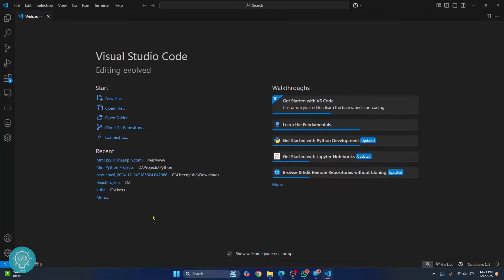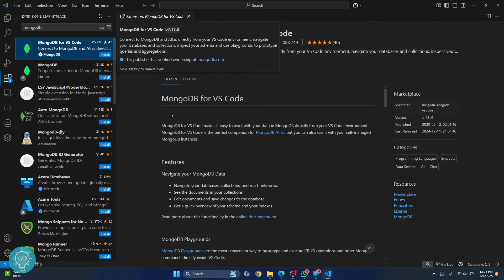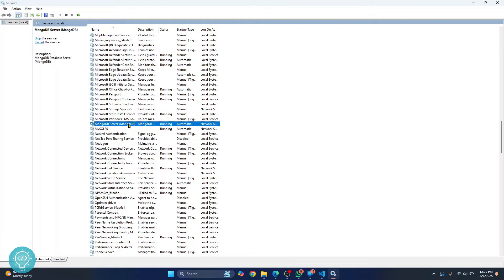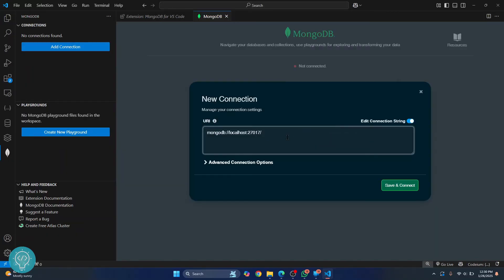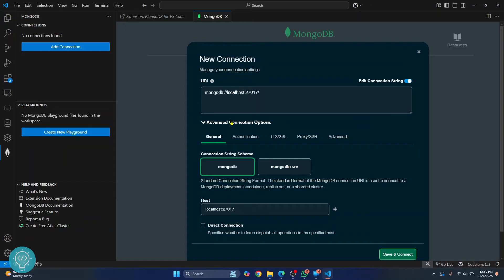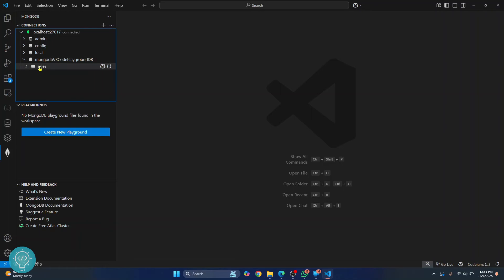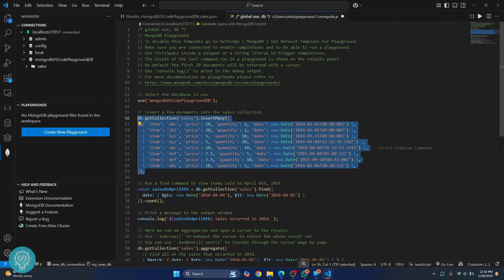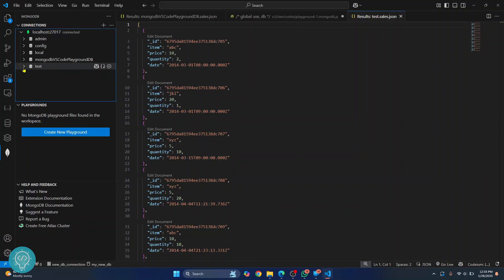Connect MongoDB to VS Code | Mongo with Visual Studio Code (2025)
In this video, I'll show you how to connect mongodb to vscode.
Learn how to connect *MongoDB* to *Visual Studio Code* in this step-by-step tutorial for 2025! This video is perfect for developers who want to use MongoDB with VS Code to streamline their workflow and boost productivity. By the end of this guide, you’ll know how to set up MongoDB in VS Code, execute queries, and manage your databases efficiently.

In this video, you’ll learn:
✅ How to install the MongoDB extension in VS Code.
✅ Configuring the MongoDB connection string in Visual Studio Code.
✅ Connecting to your MongoDB database locally or in the cloud.
✅ Running queries and managing collections directly from VS Code.
✅ Troubleshooting common issues when connecting MongoDB to VS Code.

Whether you're working with a local MongoDB instance or a cloud database like *MongoDB Atlas*, this tutorial has you covered!